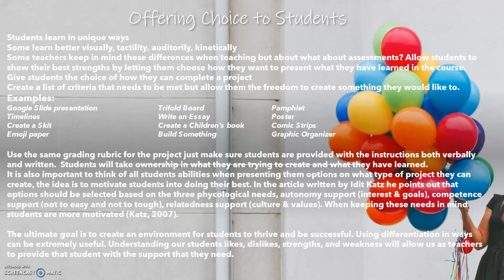Offering Choice to Students